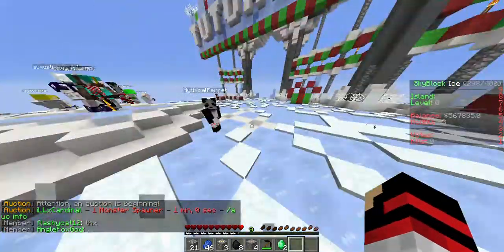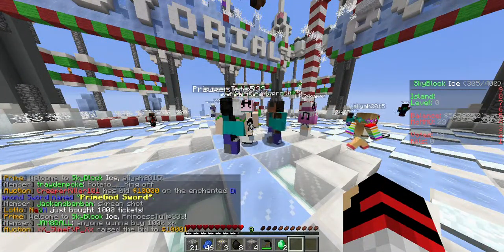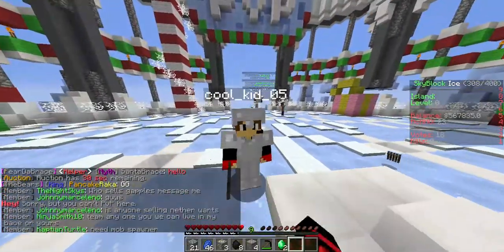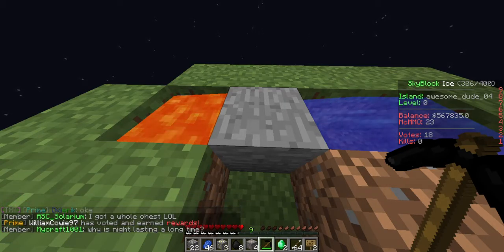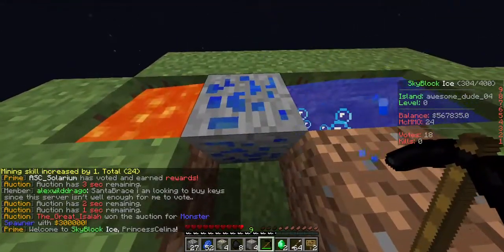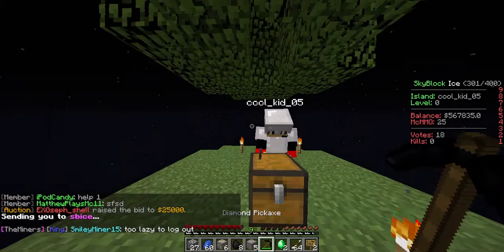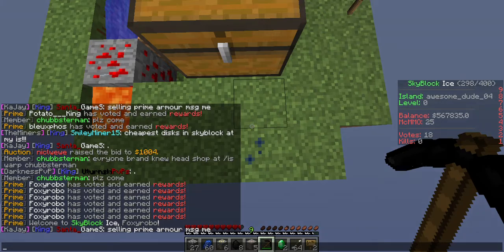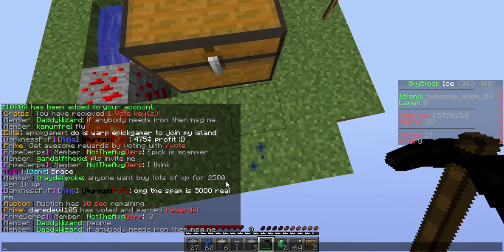Skyblock Ice!!! :) #2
You guys should come play with us it is really fun!!! :)